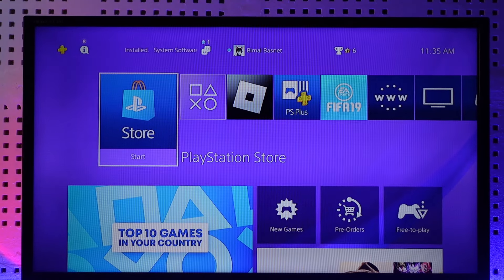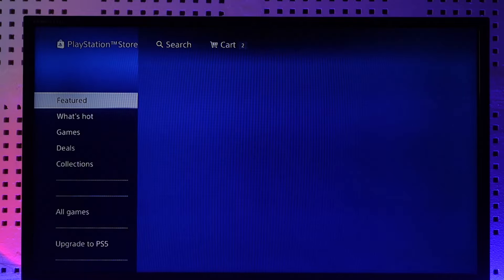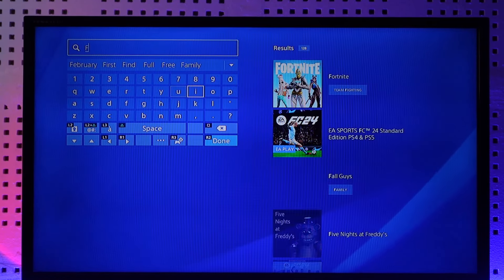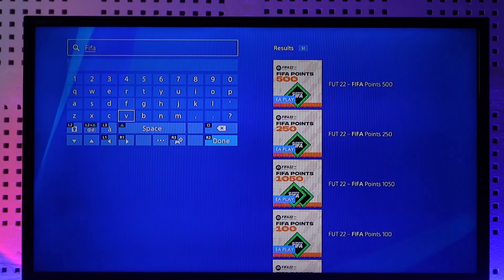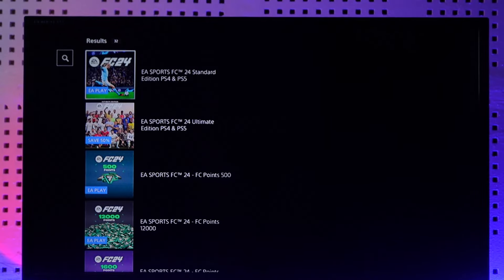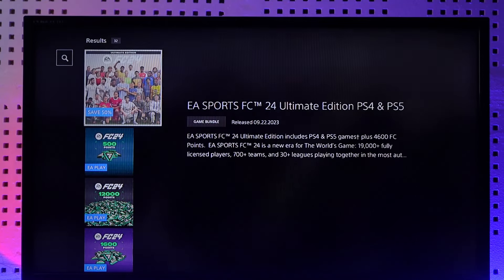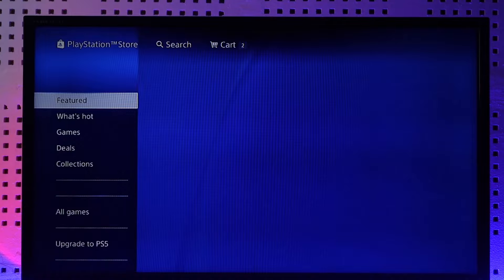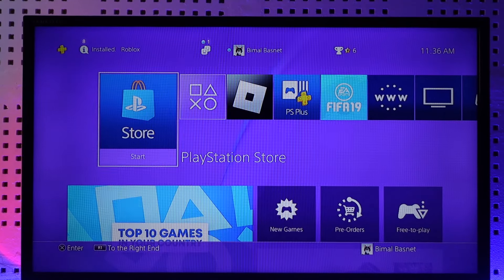How to Download FIFA 23 on PS4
In this tutorial video, I am simply going to show you how you can download FIFA 23 on PS4.

~Chapters:
0:00 Introduction
0:13 Download FIFA 23
1:05 Conclusion